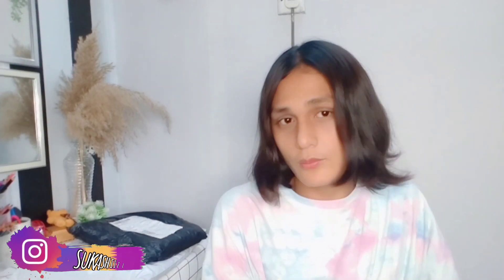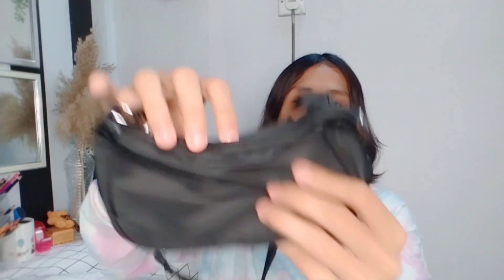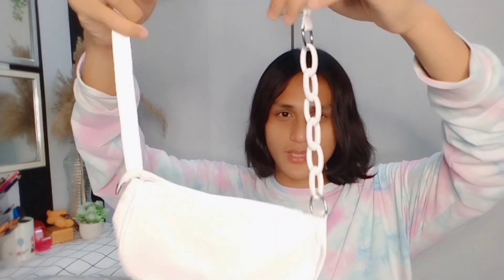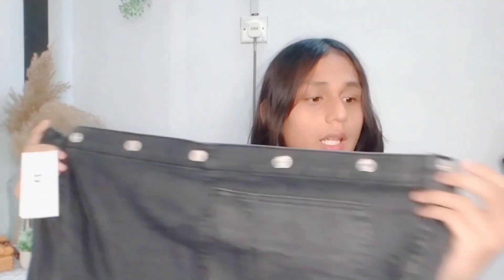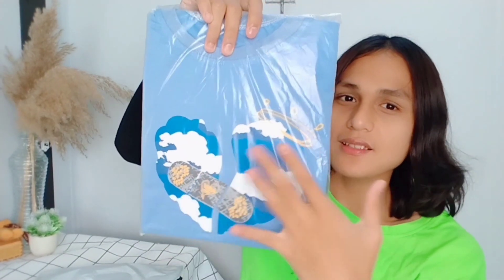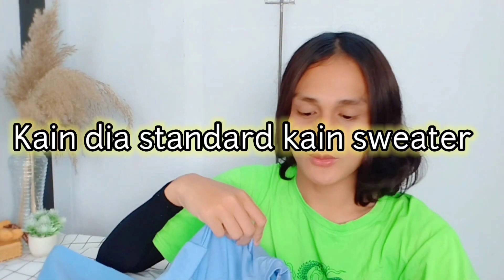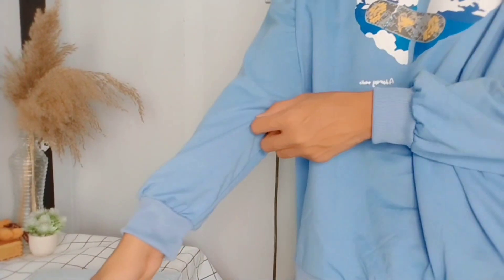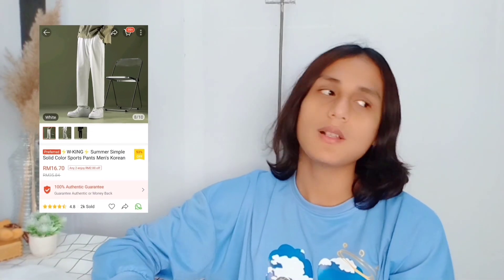BARANG YANG WAJIB KORANG BELI DI SHOPEE PART 4 | SHOPEE HAUL 10.10 | BLACK OUTFIT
Assalamualaikum and hai everyone ❤

Sorry lama tk posttt , sebab tunggu barang ni haaa lambat sangattt 😭😭😭

Soo vid kali ni byk psl outfit2 lah , laki pompuan boleh pakaii , so jangan lupa beliii ~

[ LINK BARANG ]

Kalau korang suka tengok video ni ! Jangan lupaa

Sorry if quality video saya kurang memuaskan ! Saya akan try baiki sikit demi sedikit !